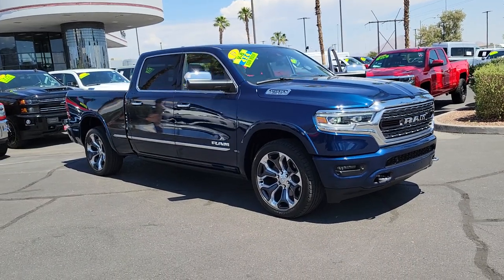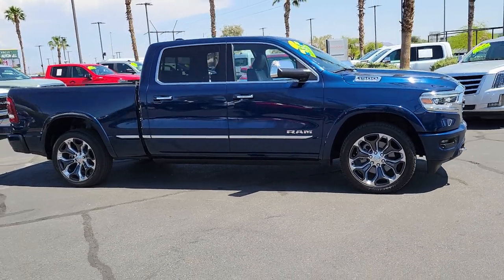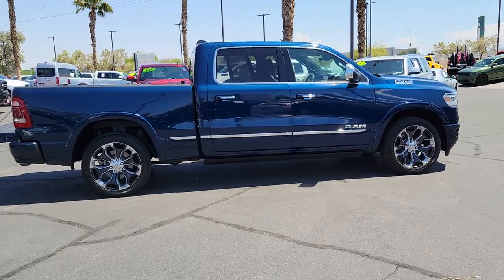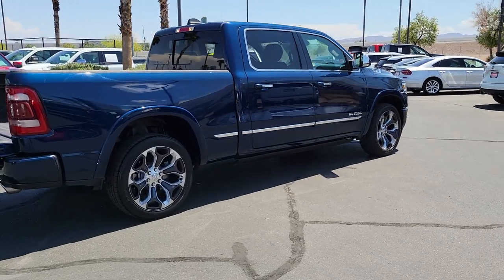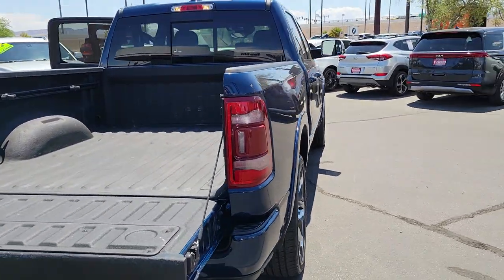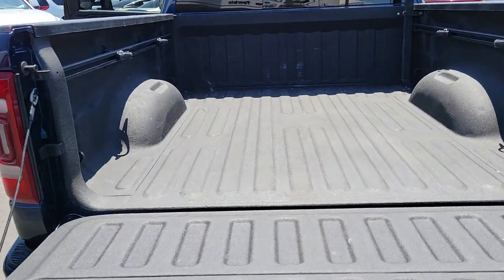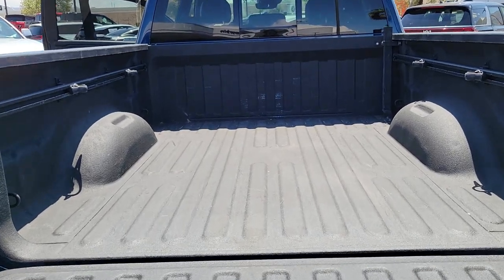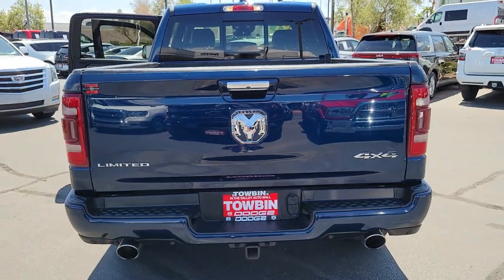2019 RAM 1500 Henderson, Las Vegas, Bullhead City, Lake Havasu, Laughlin, NV TSP18720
Patriot Blue Pearlcoat Used 2019 RAM 1500 LIMITED 4X4 CREW CAB 6'4 BOX available in Henderson, Nevada at Towbin Dodge. Servicing the Las Vegas, Bullhead City, Lake Havasu, Laughlin, NV area.
2019 RAM 1500 LIMITED 4X4 CREW CAB 6'4 BOX - Stock#: TSP18720

Towbin Dodge
275 Auto Mall Dr

Towbin Dodge, located in the Valley Auto Mall in Henderson, is pleased to offer this Patriot Blue Pearlcoat 2019 Ram 1500 Limited for purchase, this vehicle is well equipped with many features including. Certified By Carfax - No Accidents, Certified By Carfax - One Owner, Remainder Of Factory Warranty Still Applies, 12'' Touchscreen Display, 1-Yr SiriusXM Guardian Trial, Adaptive Cruise Control w/Stop & Go, Advanced Brake Assist, Apple CarPlay, Auto-dimming door mirrors, Auto-leveling suspension, Automatic temperature control, Disassociated Touchscreen Display, Dome Dual LED Reading Lamp, Dual-Pane Panoramic Sunroof, Full Speed Forward Collision Warning Plus, Google Android Auto, GPS Antenna Input, GPS Navigation, harman/kardon 19 Speaker Premium Sound, HD Radio, Heated front seats, Integrated Center Stack Radio, Lane Keep Assist, LED Dome/Reading Lamp, Limited Level 1 Equipment Group, Memory seat, Navigation System, No Satellite Coverage w/HI/AK/PR/VI/GU, Parallel & Perp Park Assist w/Stop, ParkView Rear Back-Up Camera, Pedal memory, Power Chrome Trailer Tow Mirrors, Power passenger seat, Quick Order Package 25M Limited, Radio: Uconnect 12 w/Navigation, Security system, SiriusXM Satellite Radio, SiriusXM Traffic Plus, SiriusXM Travel Link, SiriusXM w/360L, Tilt steering wheel, Trailer Brake Control, Trailer Tow Group, Trailer Tow Mirrors, USB Host Flip, Ventilated Rear Seats. 4WD 8-Speed Automatic HEMI 5.7L V8 Multi Displacement VVT Clean CARFAX. CARFAX One-Owner.brbrRecent Arrival!brbrbrThanks for checking out this great vehicle. When looking to buy pre-owned, why not buy from the #1 Dodge dealer in Nevada? Give us a call or come by today to see our huge inventory selection and let our great team assist you in locating your next vehicle!brbrAwards:br  * Motor Trend Automobiles of the year   * 2019 KBB.com 10 Best Road Trip Cars   * 2019 KBB.com Best Auto Tech Awards   * 2019 KBB.com 10 Favorite New-for-2019 Cars   * NACTOY 2019 North American Truck